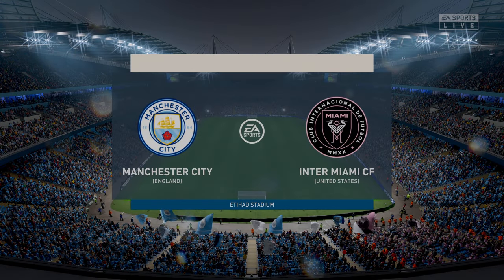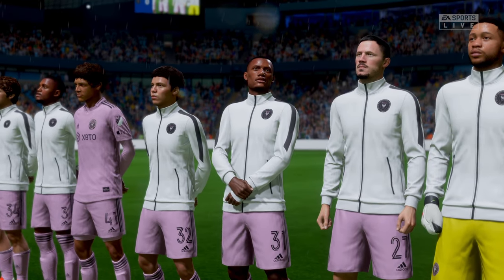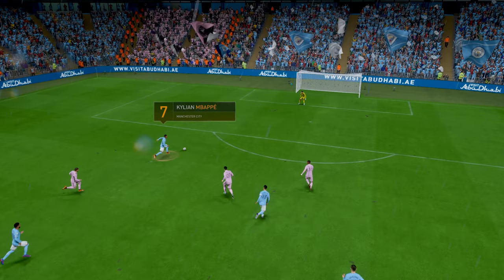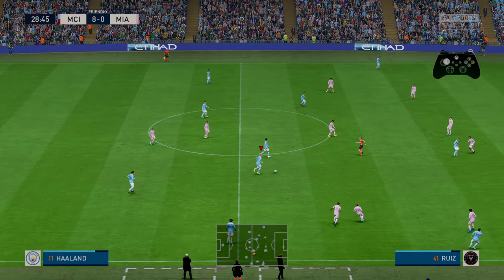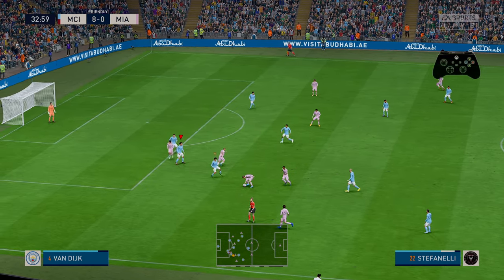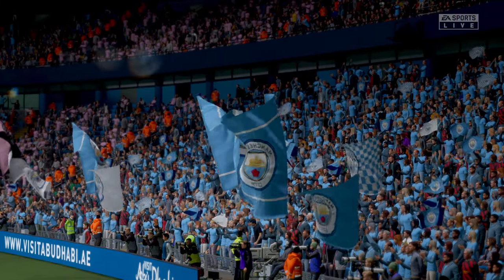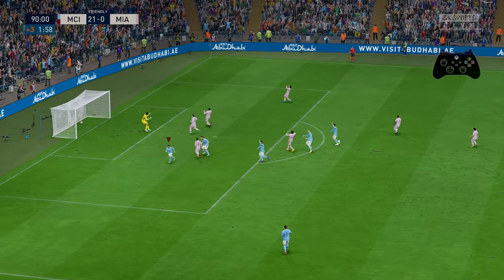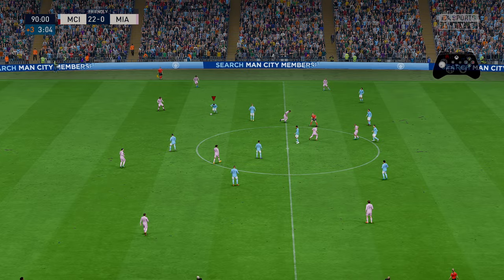MESSI, RONALDO, MBAPPE, NEYMAR, ALL GOALS | MAN CITY 22-0 INTER MIAMI